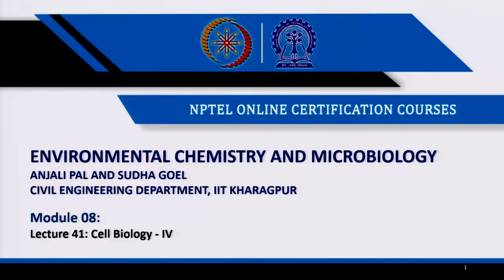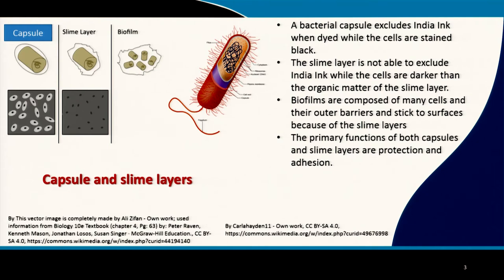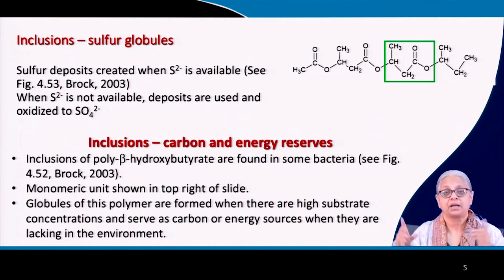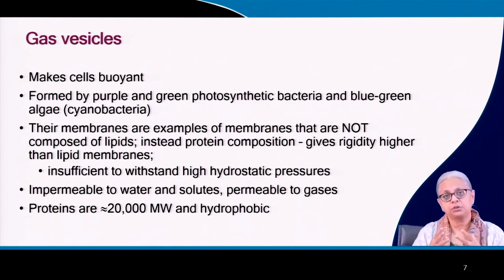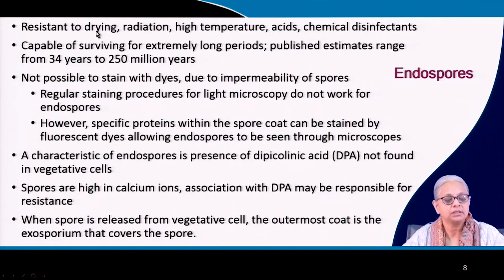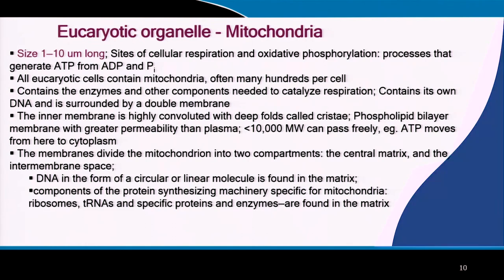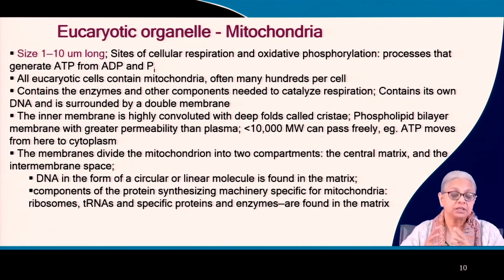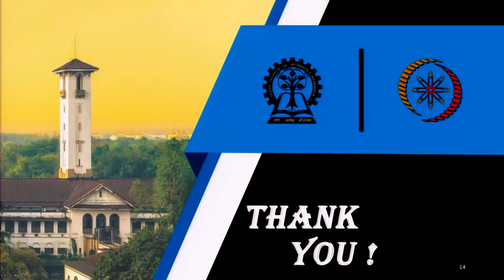Lecture 41: Cell Biology - IV#swayamprabha